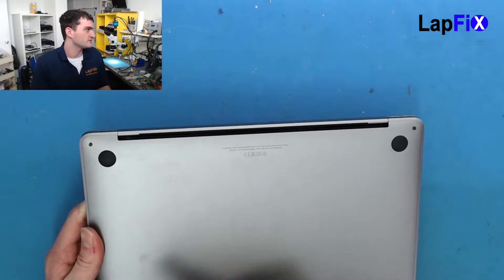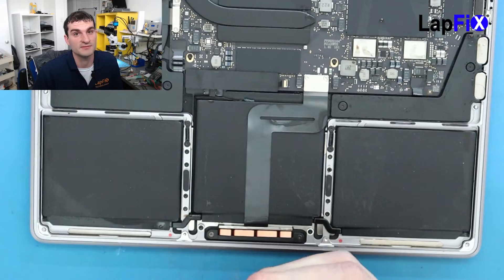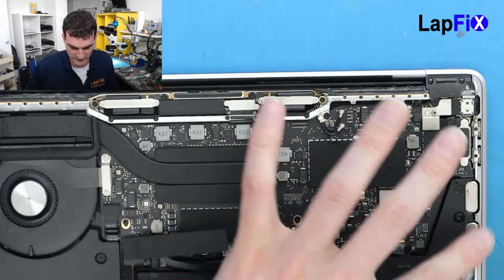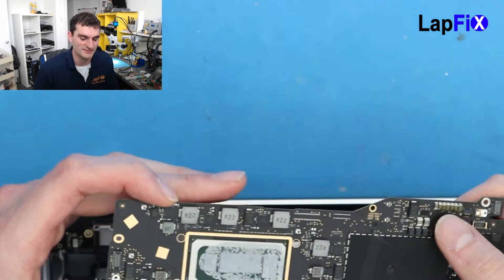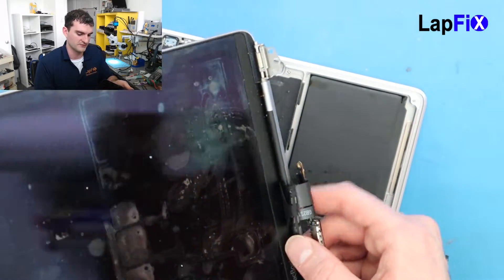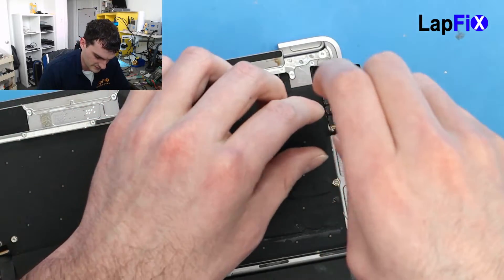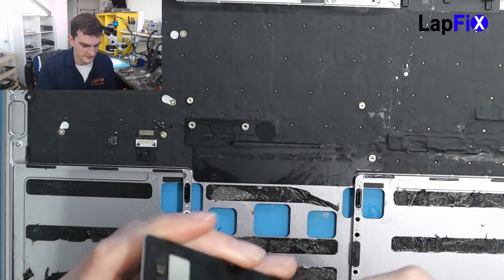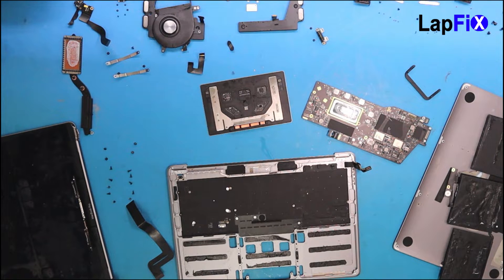Fixing MacBook Pro 2019 A2159 touch bar keyboard and trackpad with liquids spill - Part 1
One of our client spilled liquid in her new MacBook Pro 2019 touch bar A1259. Apple repair will cost as much as a new laptop and no keyboard or track pad available in the market for as of Jan 2019. We will try to fix the keyboard and the track pad for the MacBook Pro 2019 touch bar A1259 using ultra sonic cleaner. This is a complete tear down and repair without buying any part.

Recording Equipment :
Canon EOS M50